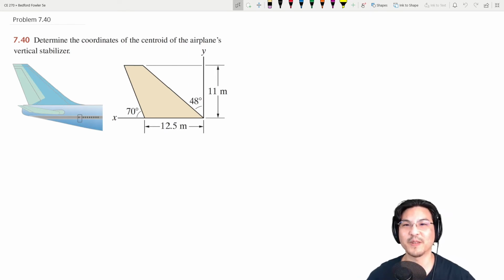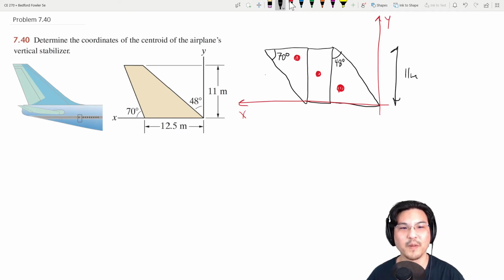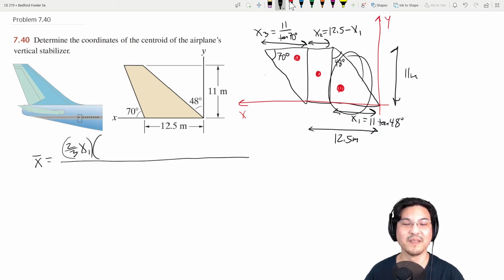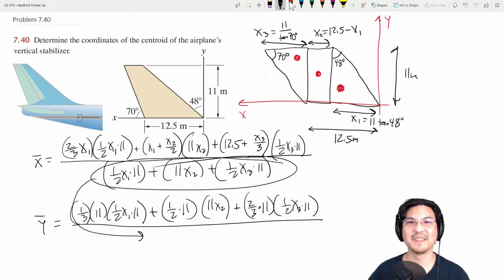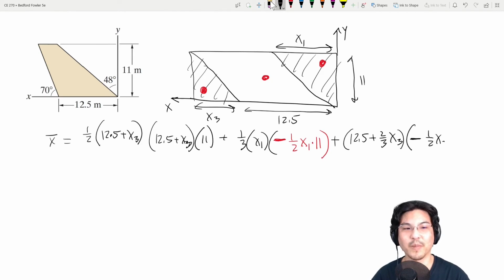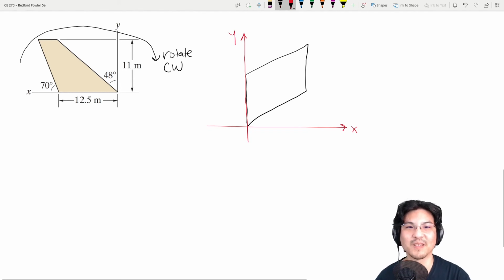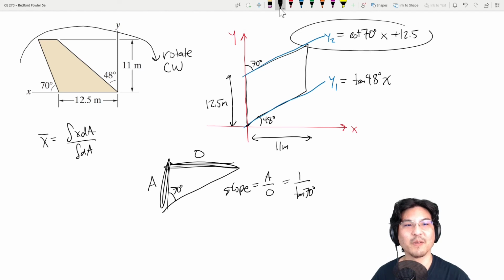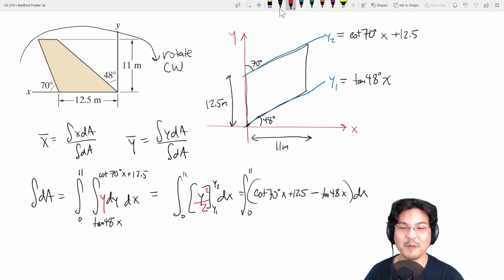Engineering Mechanics: Statics, Problem 7.40 from Bedford/Fowler 5th Edition